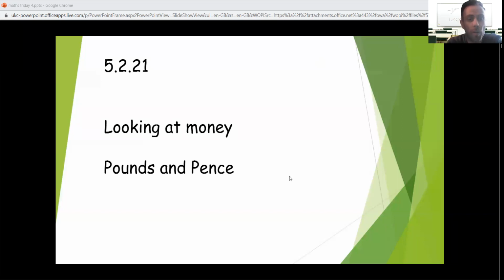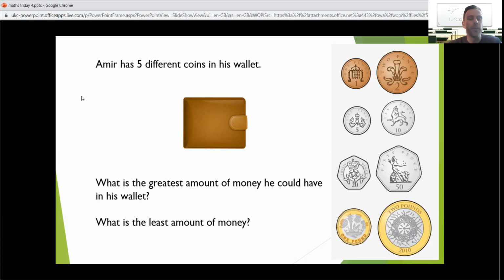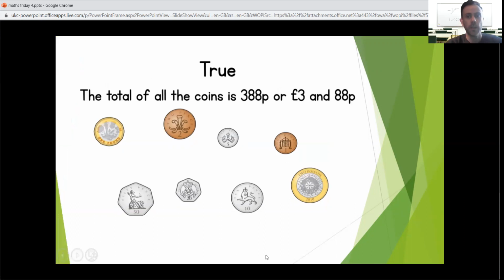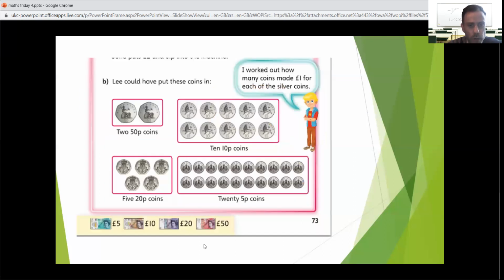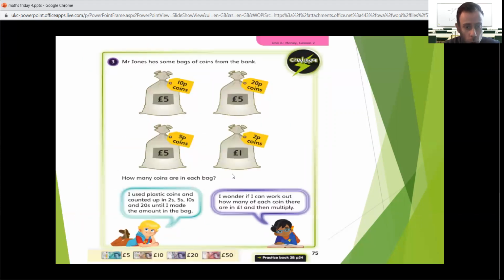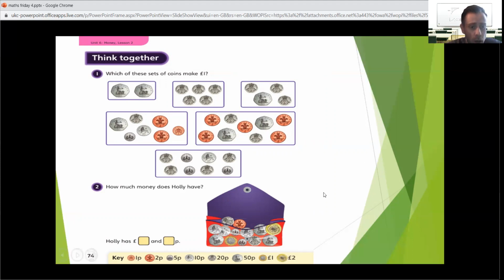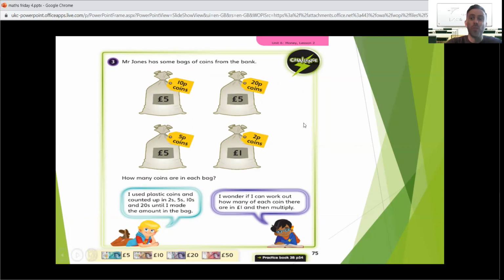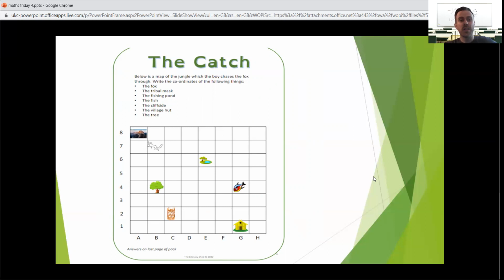Maths - Friday 5th February 2021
Today's Maths on converting pounds and pence.